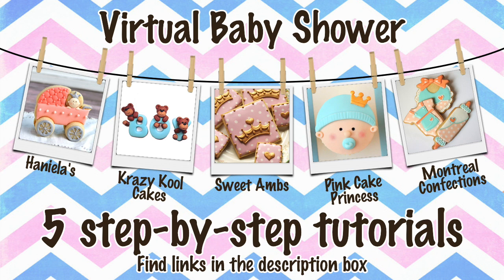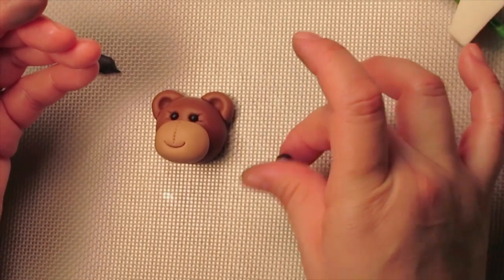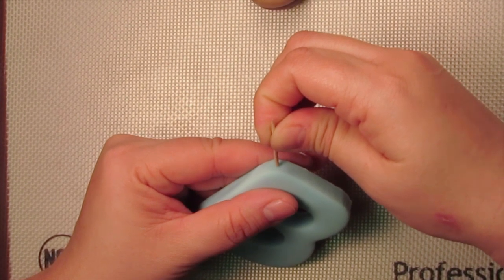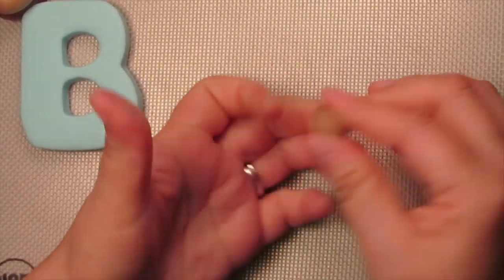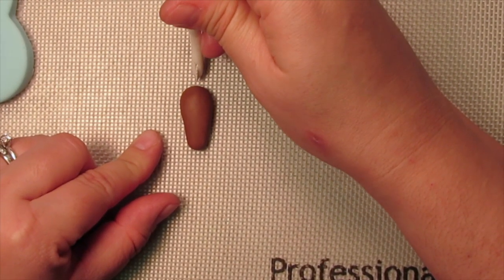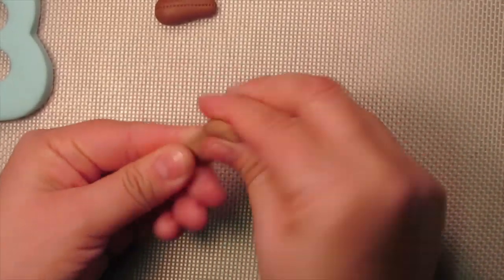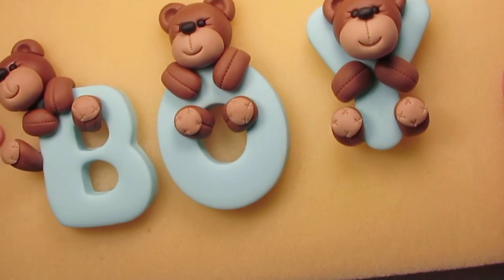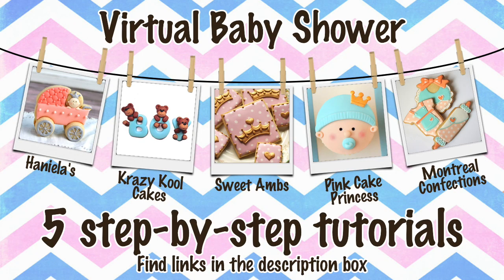How To Make A Teddy Bear Baby Shower Cake Topper: Part 2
List of products used in this tutorial:

Wilton Letter & Number Cutters Set used in this tutorial

Sculpey Style & Details Ball Tool Set

Martha Stewart Ball Tool/Stylus Set

Wilton Rolling Pin

Wilton Character Tool Set

Wilton Gumpaste Modeling Tools

Visit my Krazy Kool Cakes & Designs Facebook page and "like".  This awesome FB page has lots of tutorials, tips, ideas, and posts about anything and everything cake & cake topper related